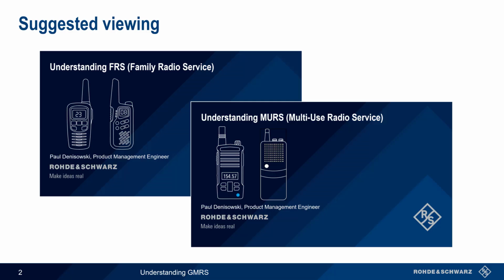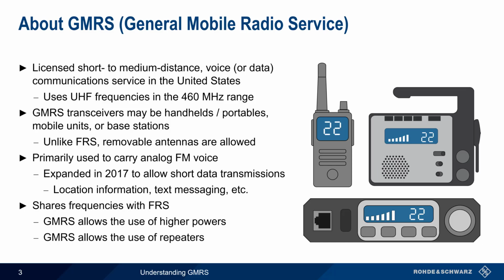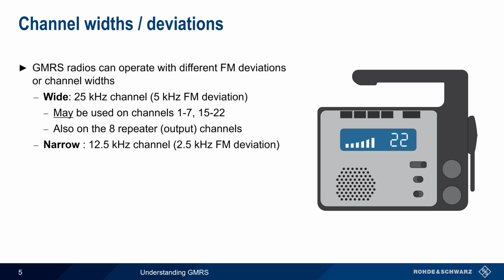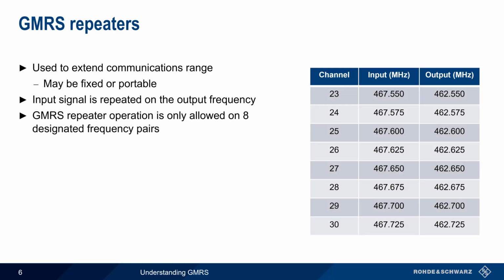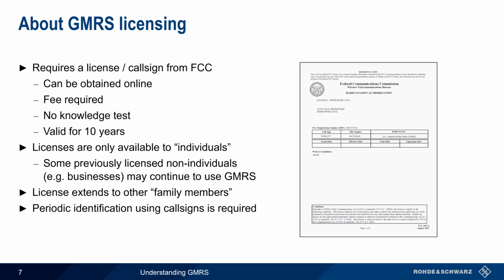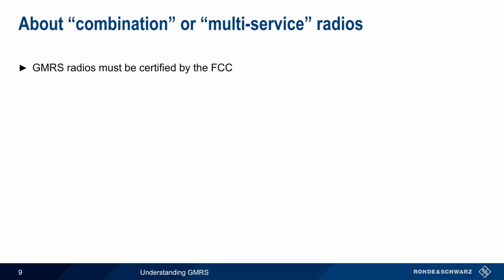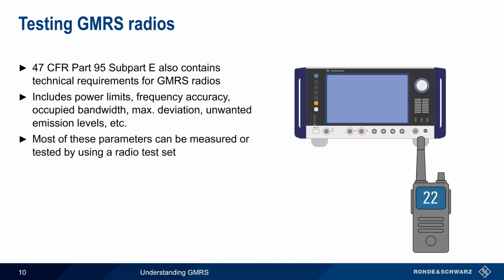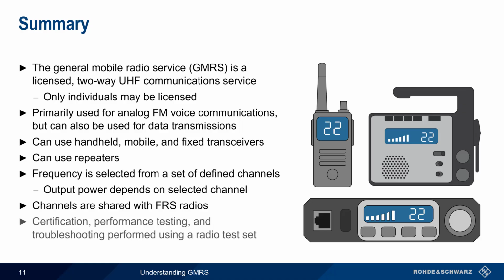Understanding GMRS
This video provides a short technical introduction to GMRS, that is, the general mobile radio service, including a brief discussion of how GMRS radios can be tested using a radio test set.

Timeline:
00:00 Introduction
00:18 Suggested viewing
00:41 About GMRS (General Mobile Radio Service)
01:44 GMRS frequencies / channels
02:30 Channel widths / deviations
03:38 GMRS repeaters
04:36 About GMRS licensing
05:31 GMRS operating rules / regulations
06:29 About “combination” or “multi-service” radios
07:19 Testing GMRS radios
08:07 Summary